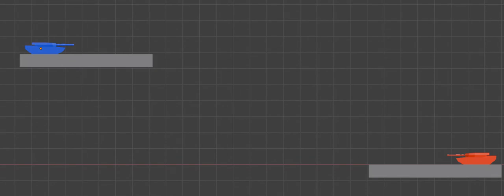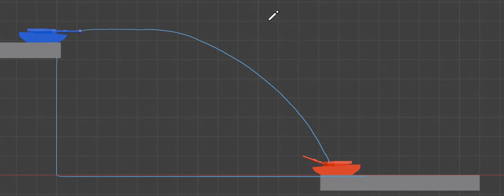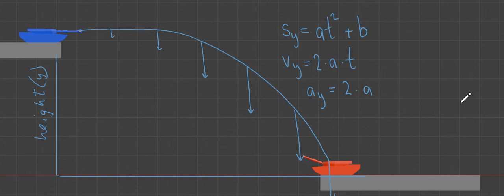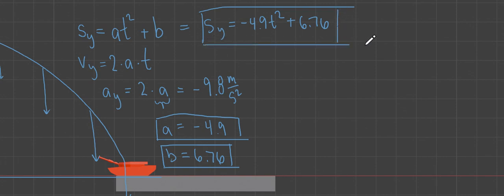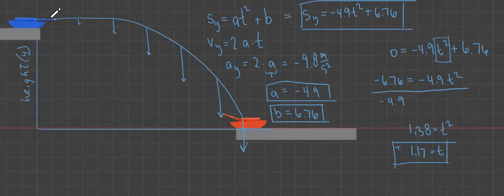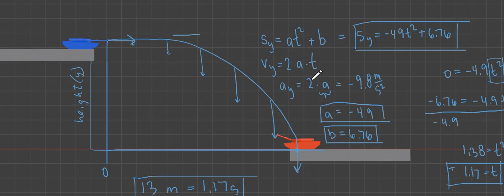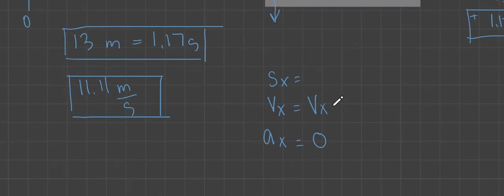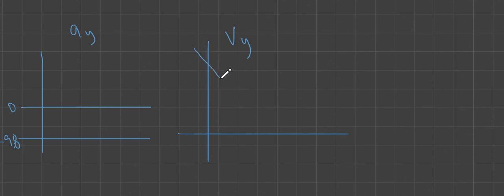Tank Projectile Physics